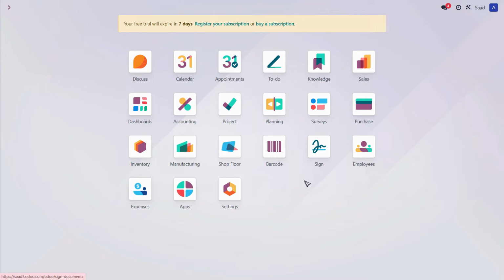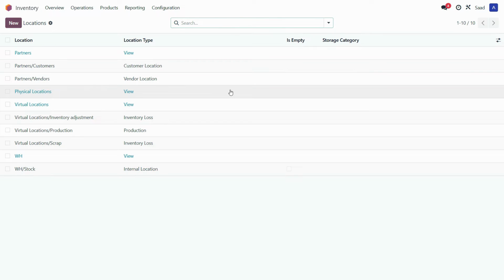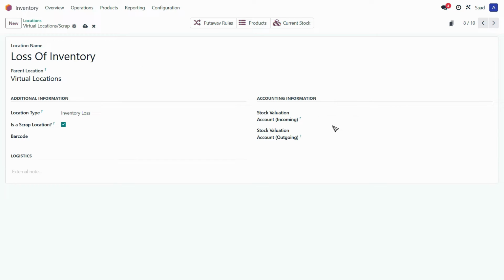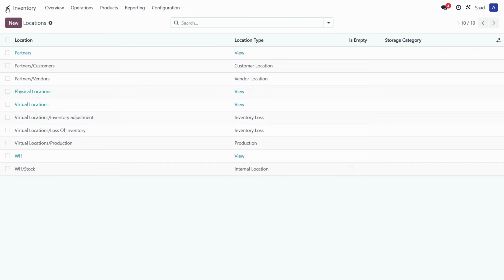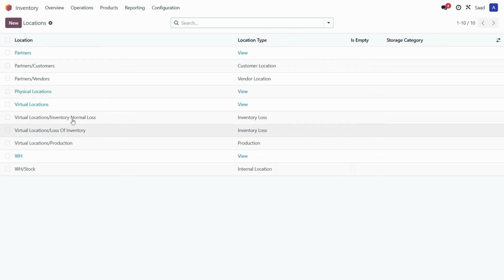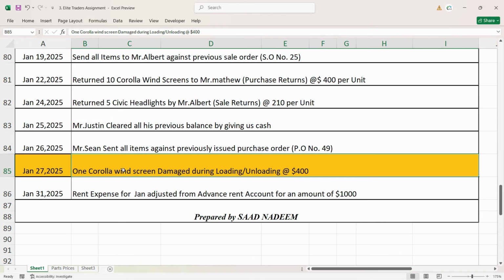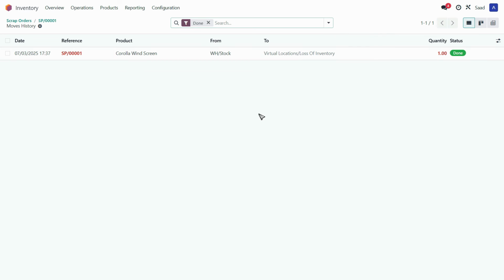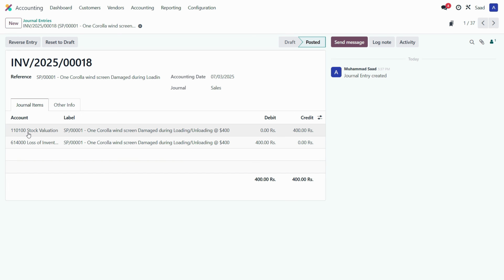Handling Loss of Inventory in Odoo | Adjust Inventory for Damaged or Missing Stock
Learn how to handle inventory loss in Odoo due to damage, theft, or missing stock. This tutorial explains the correct way to adjust stock levels, create inventory adjustments, and maintain accurate inventory records in Odoo.

📌 What you'll learn:

Create inventory adjustment for stock loss

Record damaged or missing inventory in Odoo

Understand inventory valuation impact

Maintain audit trail of stock adjustments

Keep inventory reports accurate and up to date